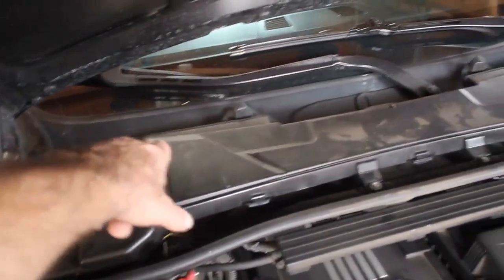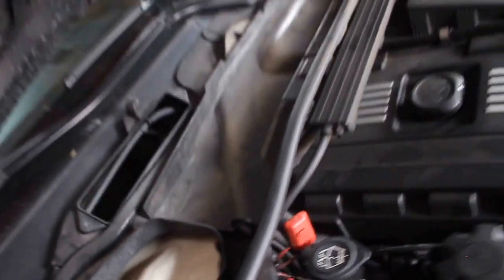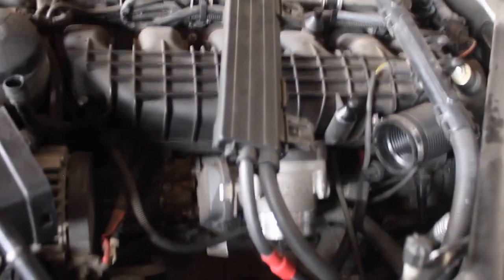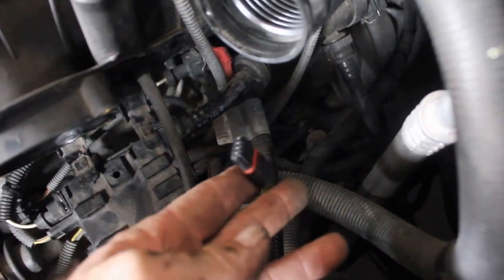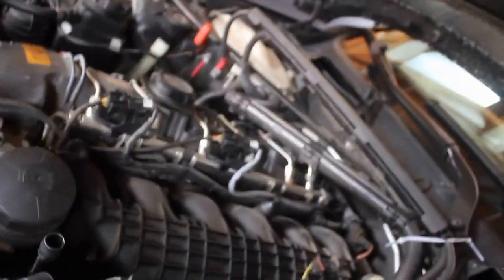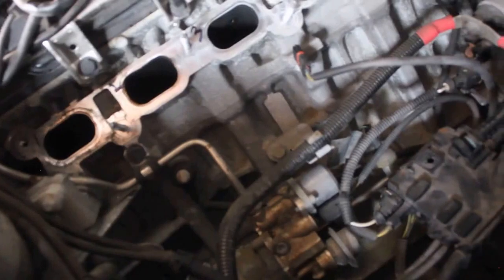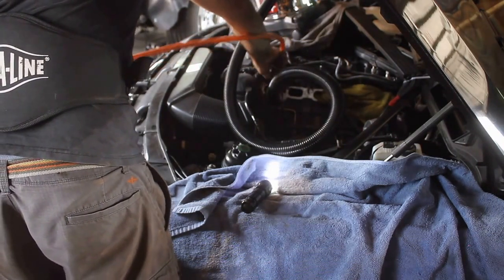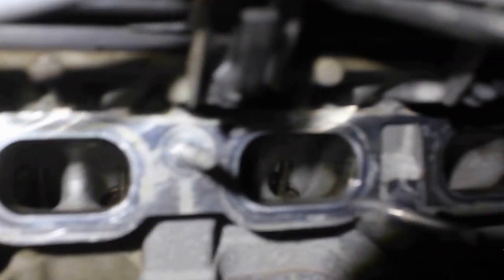Cleaning BMW N54 N55 Intake valves - ports with Walnut (carbon- oil gunk blaster)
NOTE: It is important to put the vehicle in "sleep mode" before beginning any work! How to  DIY 135i e82  335i e90 e92 n54 BMW  valve carbon cleaning Walnut Blasting DIY  maintenance for twin turbo direct injection intake gunk removal n54 n55 engines
This DIY (Do It Yourself) How To Video shows how to use a media blaster and walnut shell blasting media to clean the carbon (decarbon) from the intake ports and valves on the BMW and MINI turbocharged engines.. We will be performing this service on an N54 6-cylinder. The N55 will be similar. This applies to the 135i, 335i, 535i, X5 and similar models.
NOTE:
Again It is important to put the vehicle in "sleep mode" before beginning any work. This powers down all modules and computers, allowing the various sensors to be disconnected without generating faults in the systems. Perform this step as follows:

1) Place the vehicle in the position where it will be worked on.

2) Open the hood and the driver's window. Close all other windows, doors and trunk.

3) Turn off all systems and accessories and remove the key.

4) Move the key at least 20 feet away from the vehicle.

5) Apply parking brake and place transmission in NEUTRAL (manual transmission) or PARK (automatic transmission)

6) Wait 20 minutes.

7) Once the vehicle is in the sleep mode, do activate any electrical accessories or systems (besides bumping the starter, as shown), close the hood or open the doors, trunk or windows.

With the introduction (in the US) of the N54 twin turbo 6-cylinder engines in the late 2000s (135i, 335i, 535i, X5), and now the N55 single turbo, N20 4-cylinder turbo and all the rest of the turbo and naturally aspirated "N" 4-clyinder, 6--cylinder and V8 engine family, we are seeing the effects of heavy carbon build-up in the intake ports and valves. BMW has even recognized this and has implemented a "de-carbon" program for many of these engines. The N54 and N55 3.5 twin and single turbo engines are the most susceptible to the heavy carboning (so far). BMW dealers will be happy to perform the de-carbon service for a fee of $600 to $800, and up. The de-carbon service involves removal of the intake manifold and blasting of the ports and valves with walnut shells, using a special fixture (plus a media blaster and a shop-vac).

The de-carbon service is really not all that difficult, but does require some special tools, as noted above.blaster, walnut shell media, replacement gaskets and full video instruction.

PARTS LIST:
• Throttle-body gasket (n54 n55
• Intake manifold gaskets (n54 n55

TOOLS LIST:
• 20 lb pressure feed media blaster (harbor fright)
• 25lb walnut shell blasting media
• BMW port adapter tool (BavAuto)
• BMW blaster nozzle (BavAuto)
• Torx bit set, 3/8" drive
• Starter jumper wire
• Fender protector
• Shop vacuum with hose adapter ( modified sized radiator hose)
• Eye protection
• Hearing protection
• 3/8" drive metric socket and ratchet set, 8mm through 13mm
• Various screwdrivers
 (done on my 09 335i xdrive w 47k miles)jb4 g5 iso (MHD back end flash) high flow drop in filter (lower intake temps then dci)  catless down pipes + secondary cat delete, 3" charge pipe w ssqv bov + water methanol injection and e85 (e40 blend) FMIC 6"X6" core...